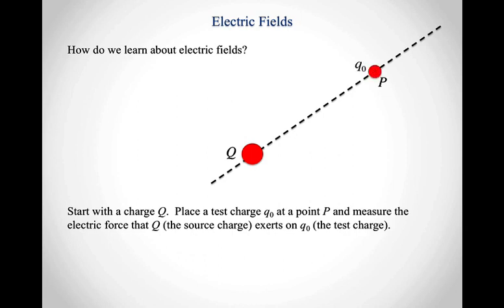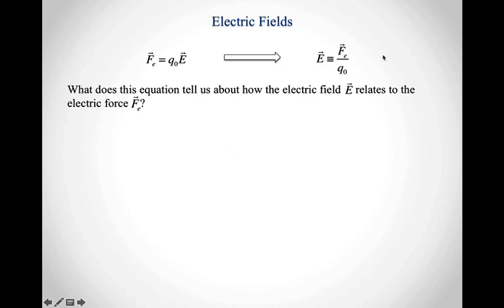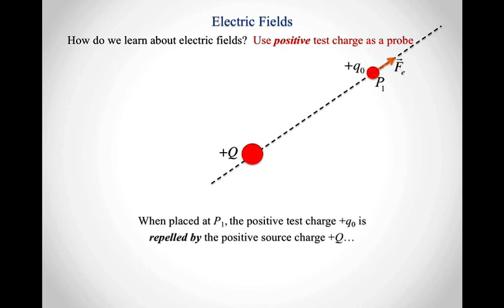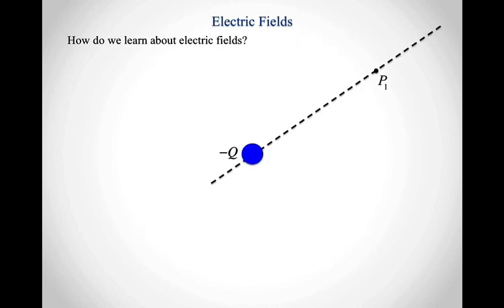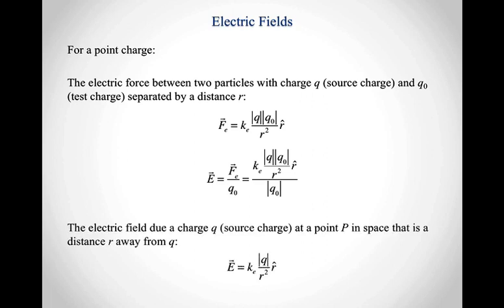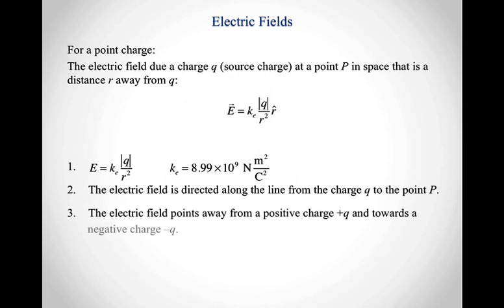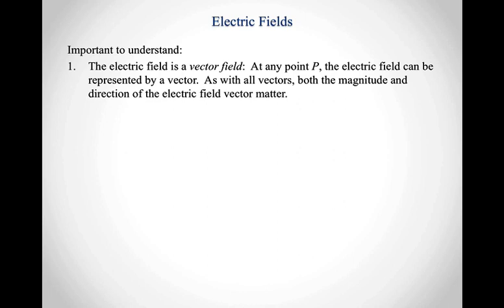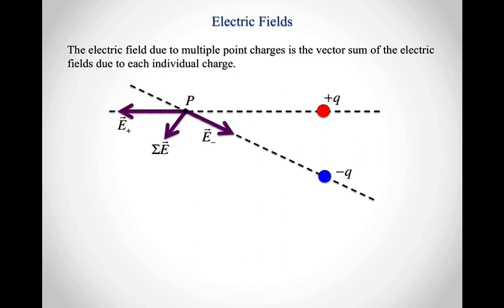Electric fields default